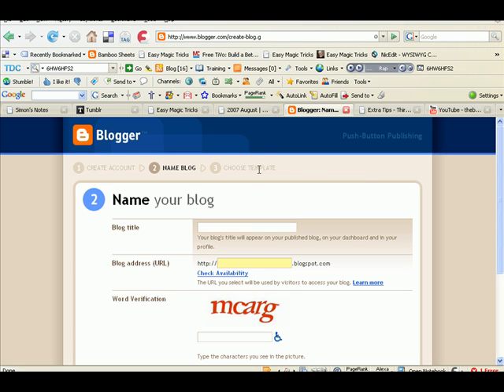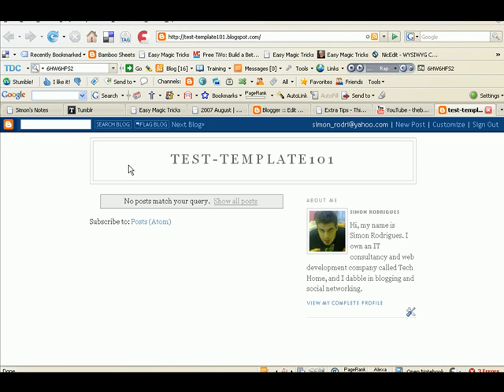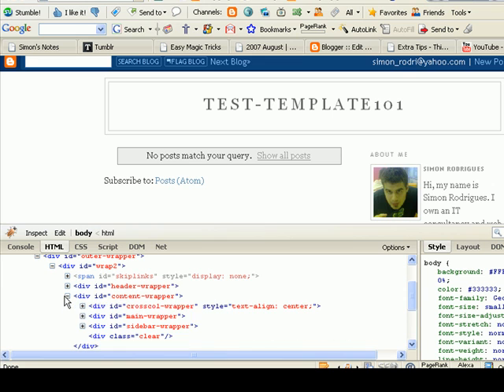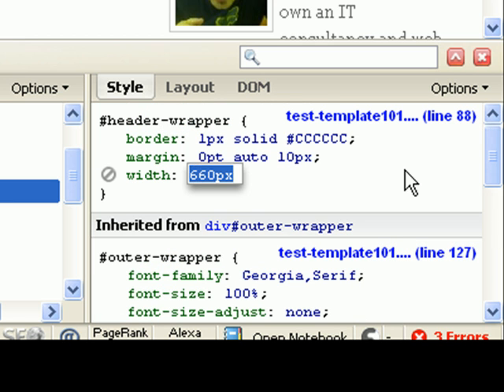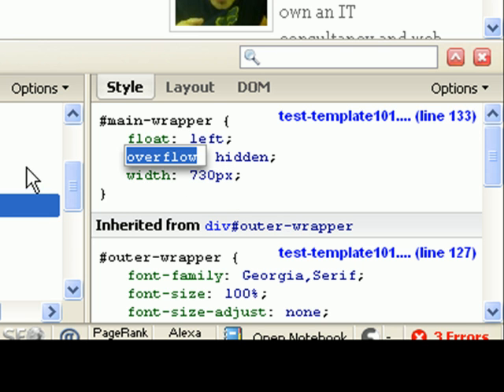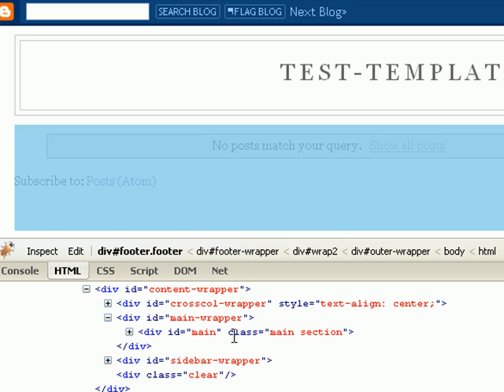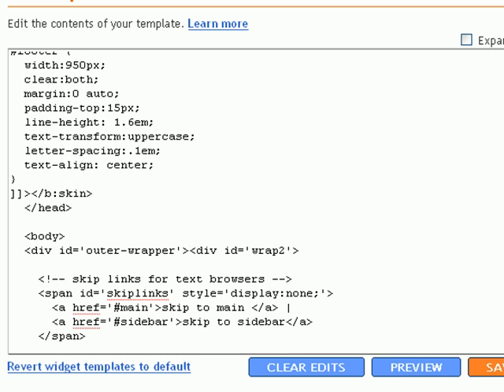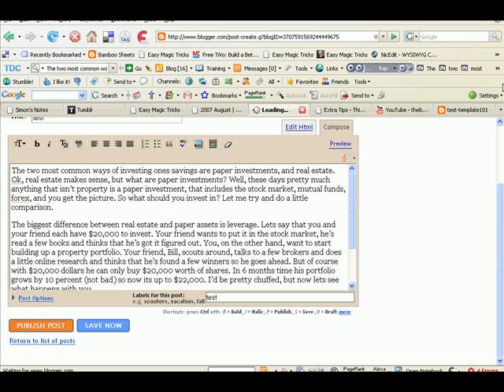Customize your blogger template - resize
this tutorial basically explains how you can resize your blogger template.